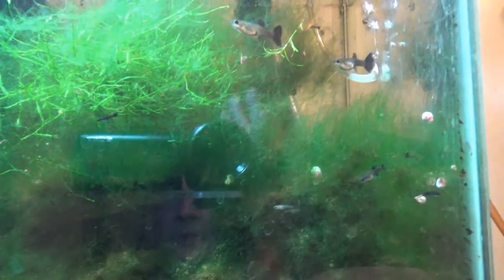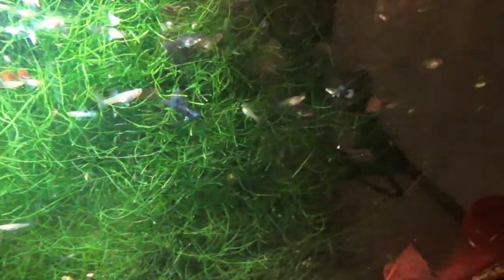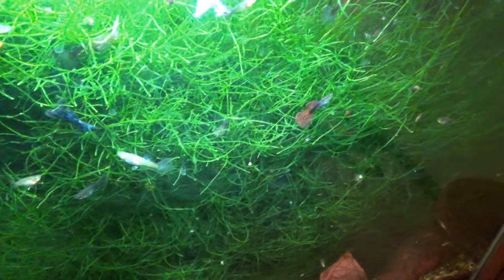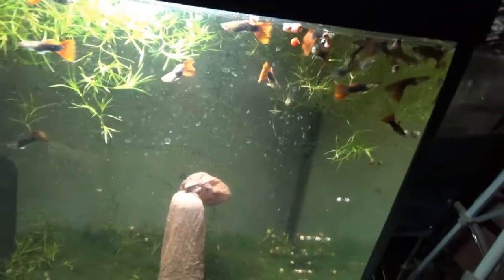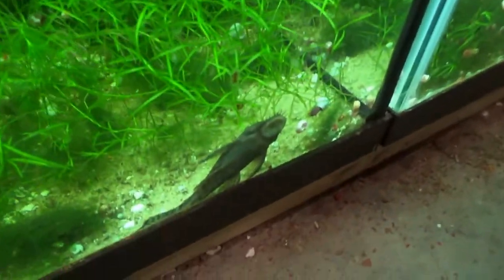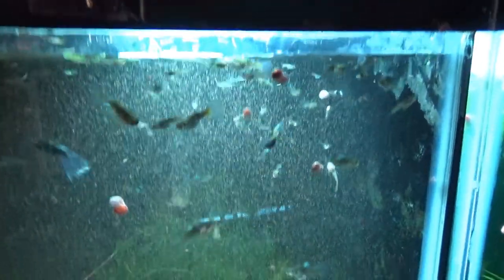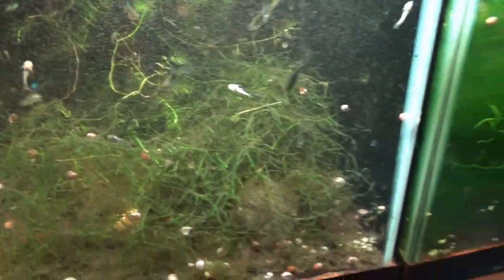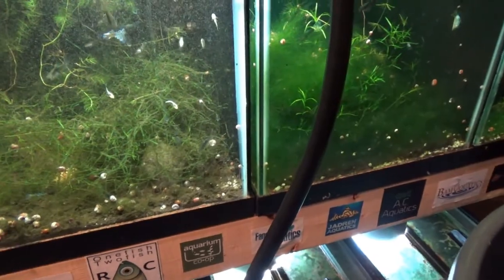Is Air Needed? And My 1st Baby Bristlenose Plecos!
I was so excited by having baby plecos(bristlenose). I believe air overall is best for the guppies/guppy or any other fish. Is it needed, depends I suppose!

I need help getting viewing time: Below is a playlist of 200+ videos, just watch it on silent or let it play all night :)

TubeBuddy is a FREE browser extension & mobile app that integrates directly into YouTube to help you run your channel with ease.

Brand new Guppy Life T-shirts and coffee mugs, as well as baby and women, wear!

My Fish Foods And Items For Sell!
My link for eBay
Search Sellers Items!

I need all the support I can get to help me fund this business and hobby!

Fancy Tail Aquatics on Facebook